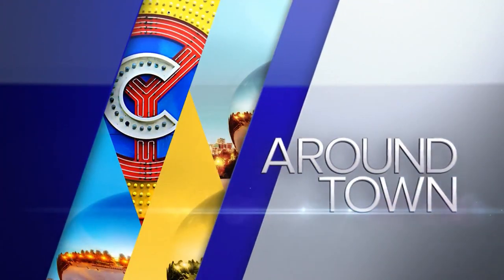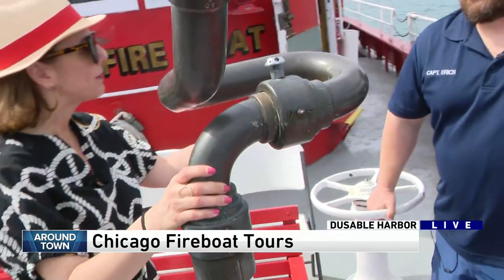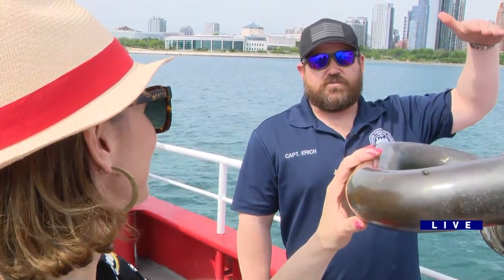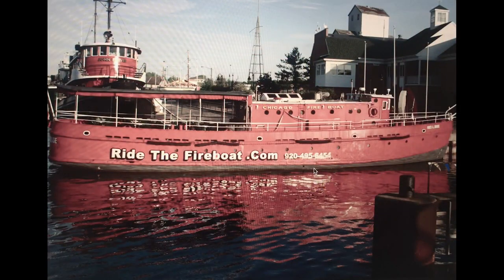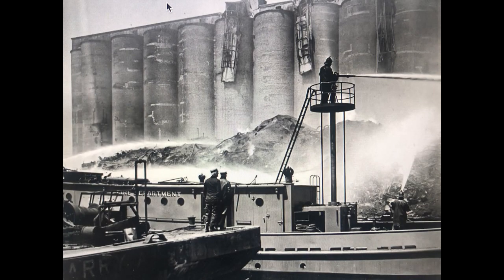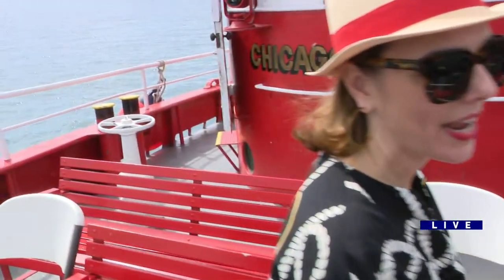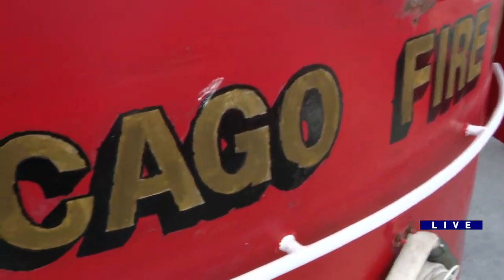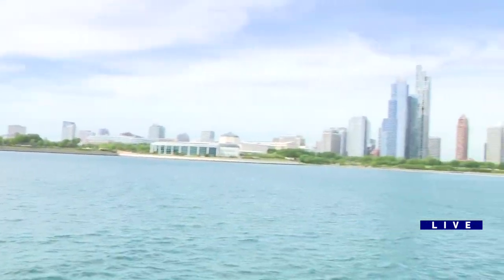Around Town - Chicago Fireboat Tours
Ana speaks with Erich Totsch